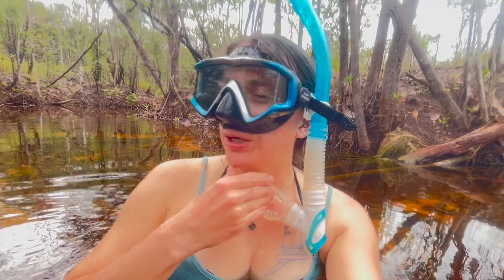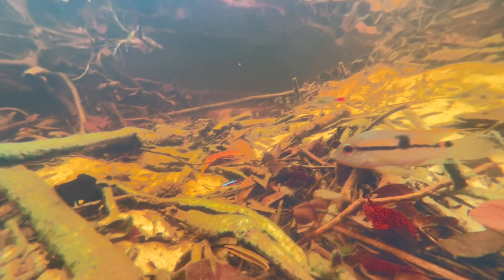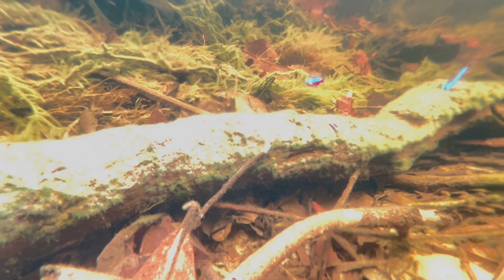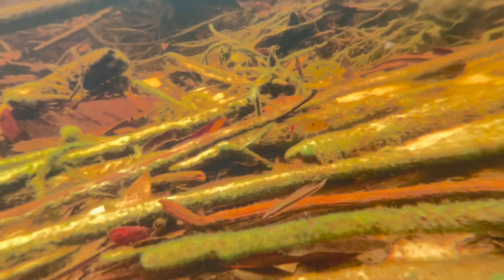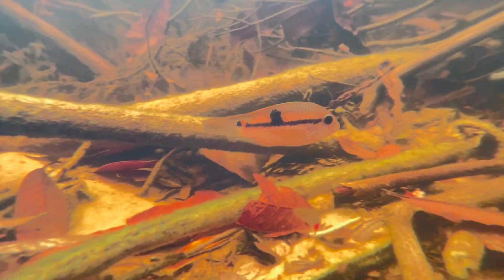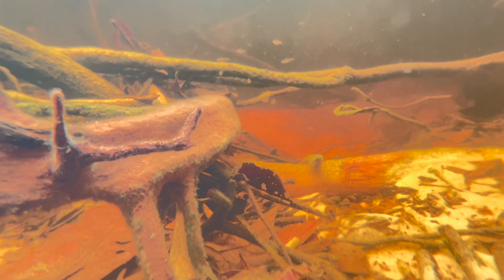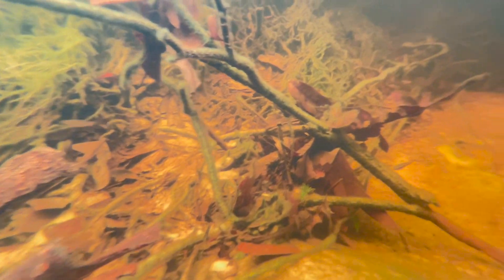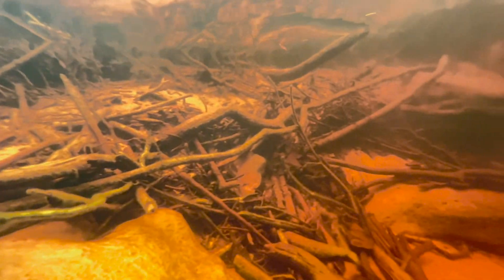Fish Everywhere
There were fish everywhere in this creek at Aturiá, and it was incredible to see them all! The gentle capture of many species of home aquarium fish from habitat like this throughout the Rio Negro drives conservation by providing sustainable livelihoods to rural families. The water pH at this site was 4.09, conductivity was 30.8 microsiemens, and temperature was 83.7F/28.7C. Difficult fish were identified by Flavio Lima.